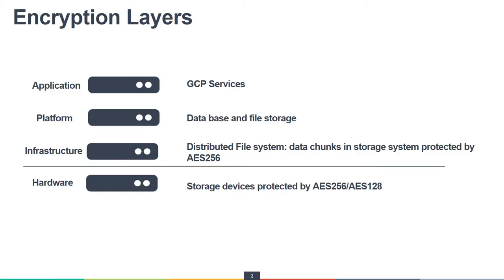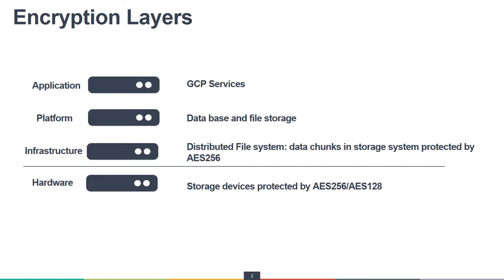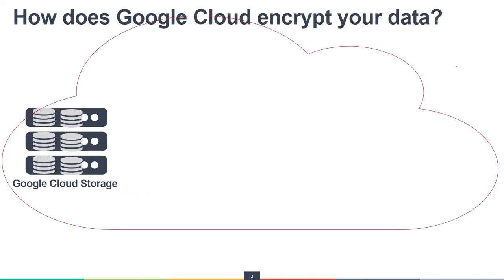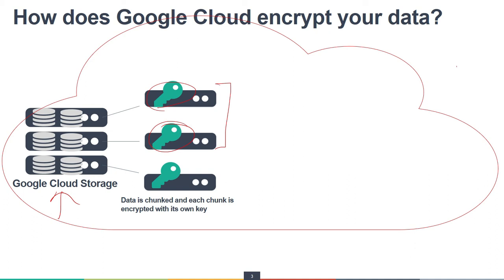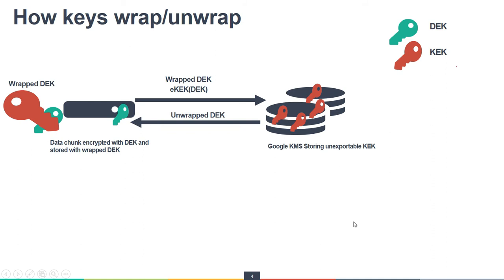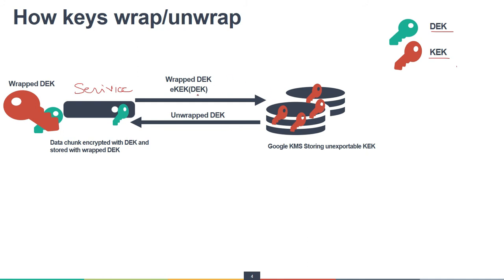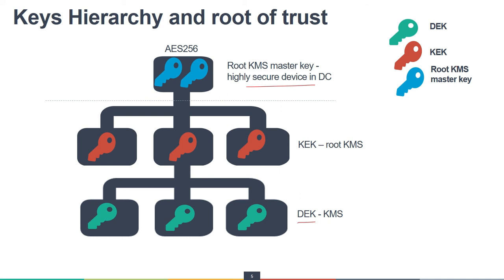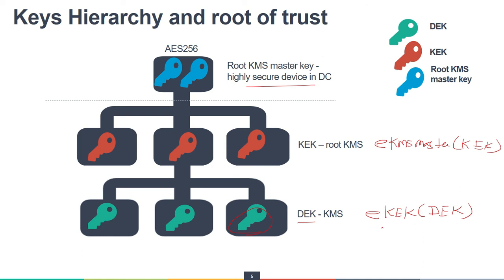Google Cloud Data Encryption At Rest | GCP | KMS | How is the data encrypted in Google Cloud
In this video, I have explained how is Google cloud encryption protects data at rest, how the encryption keys are segregated, stored, key hierarchy, and the root of trust.

Watch this video to understand it thoroughly.

Reference: Google cloud white paper.

data encryption in google cloud
customer data encryption in google cloud
KMS GCP
Key Management Service
data encryption
managing keys in google cloud